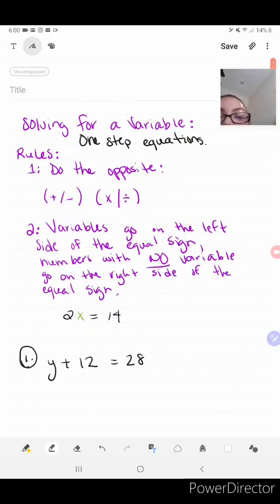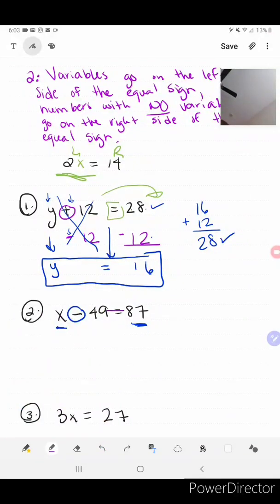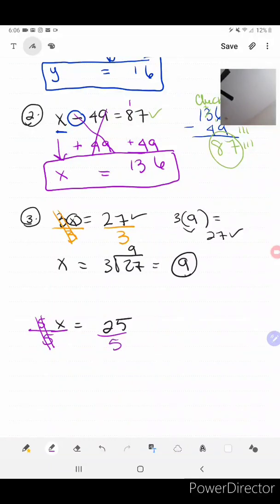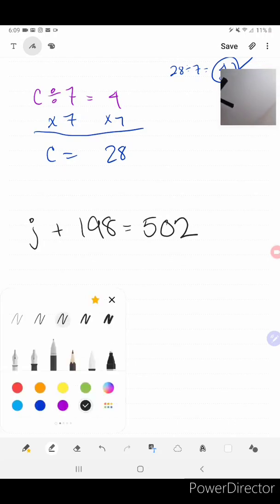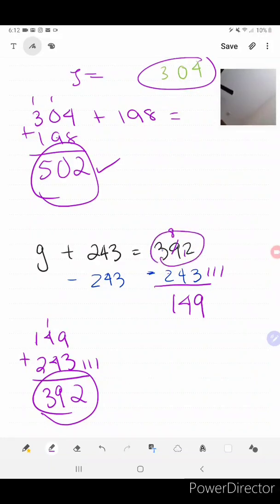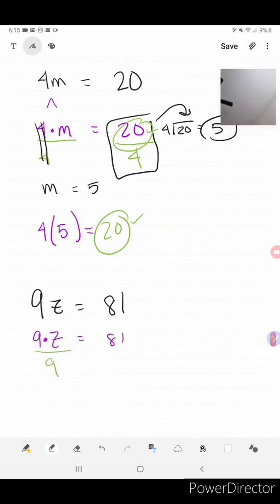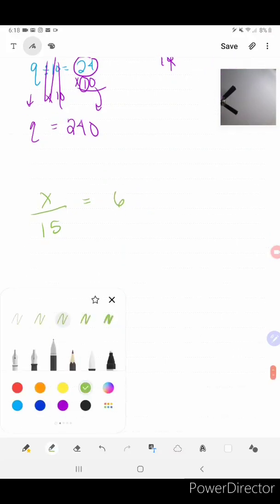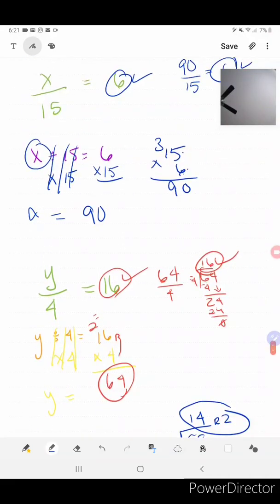Miss Chantel one step equations